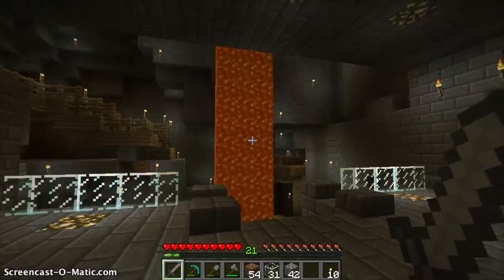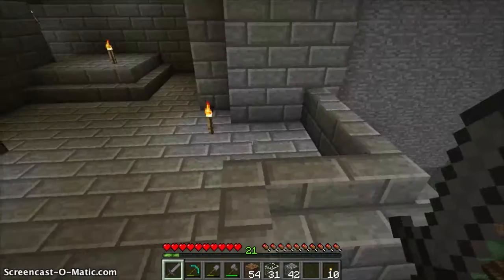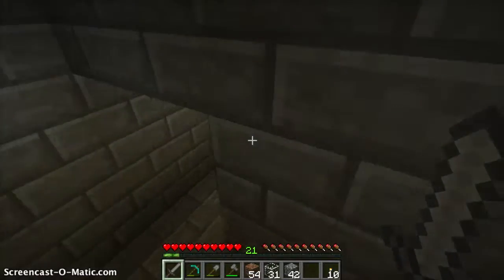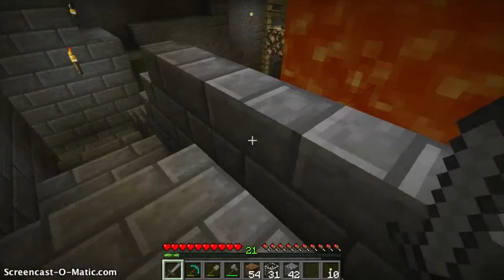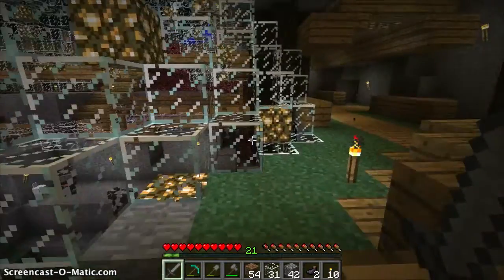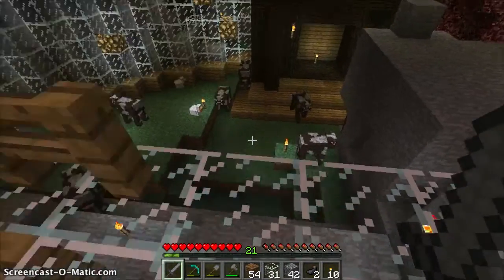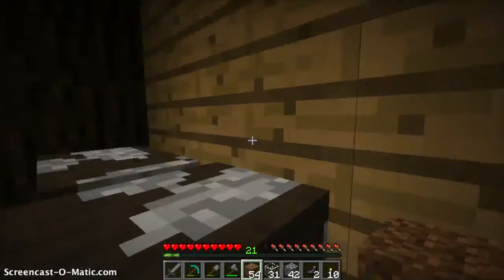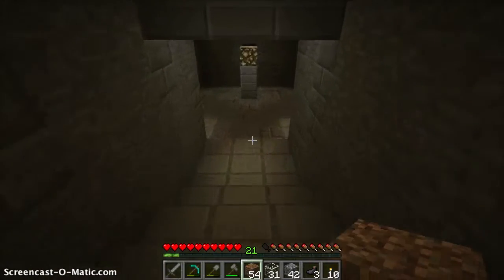Reddigulous World Tour -- Ep. 3 -- The Hall of Unfinished Projects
Here is where our world started.  Totally awesome hideout.